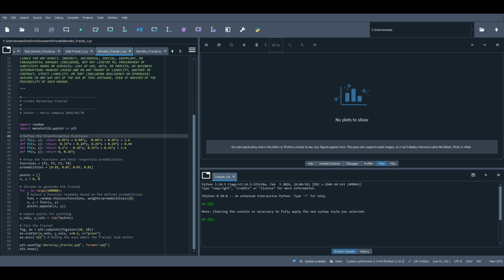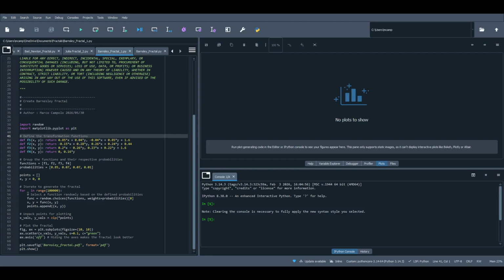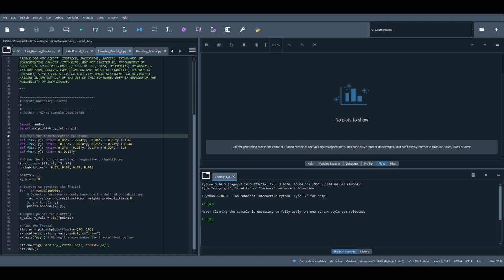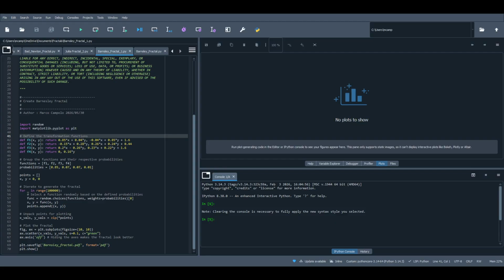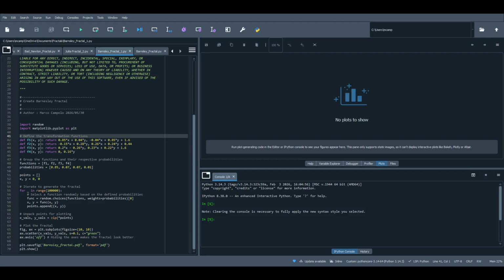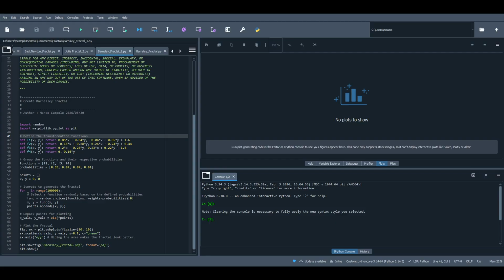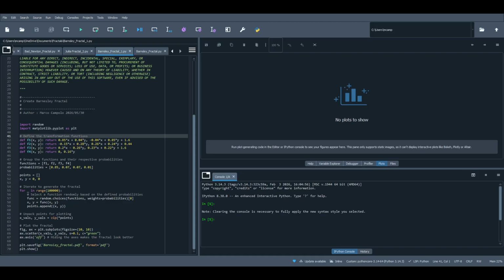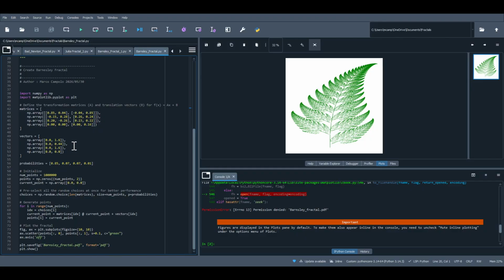🌿 How to Code Nature in Python: The Barnsley Fern Fractal!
In this video, we explore the fascinating world of math and programming by creating the Barnsley Fern. Using a concept known as the "Chaos Game" and affine transformations, we'll see how random numbers and probabilities can generate a fractal that looks incredibly like a real leaf.